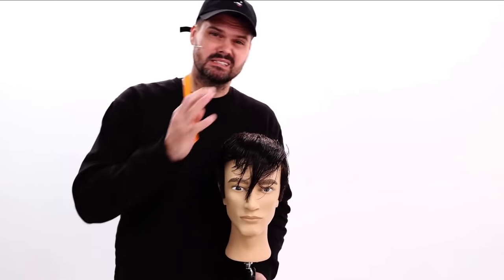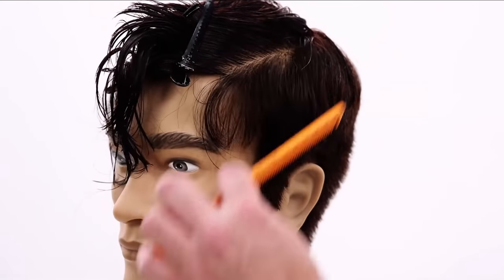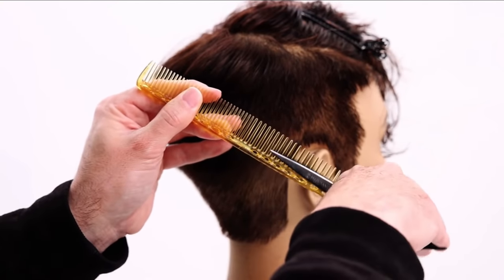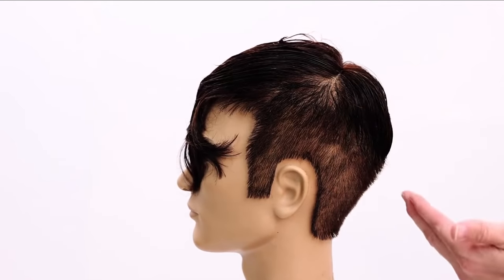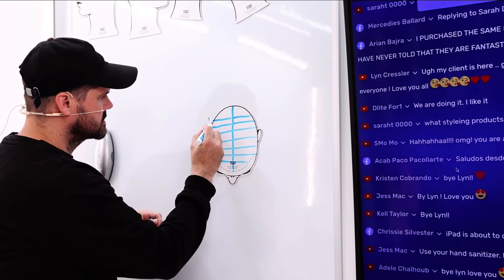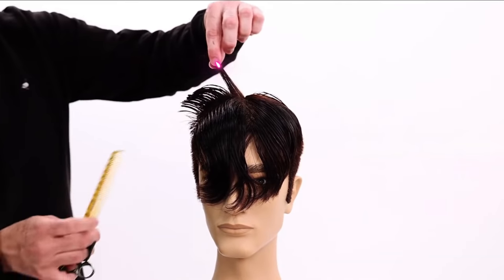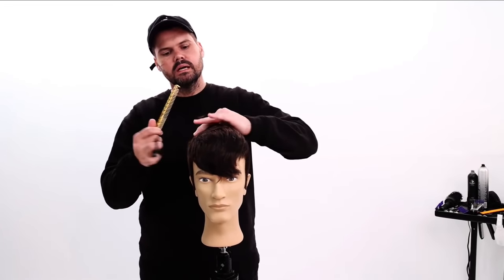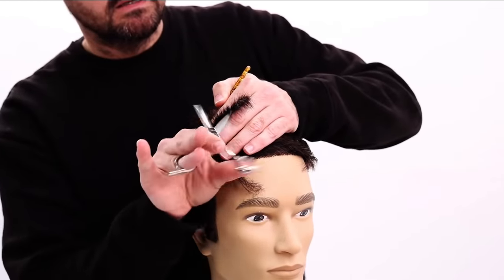How To Cut Men's Hair | Full Step by Step